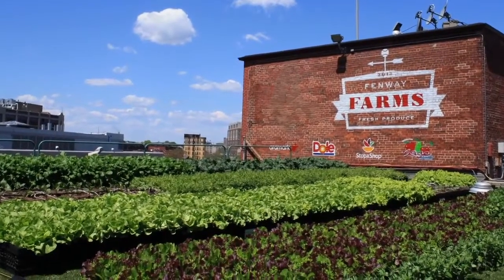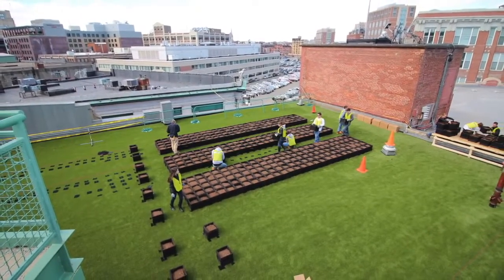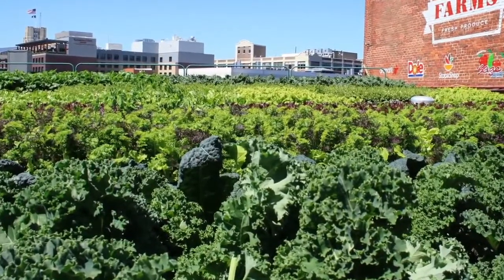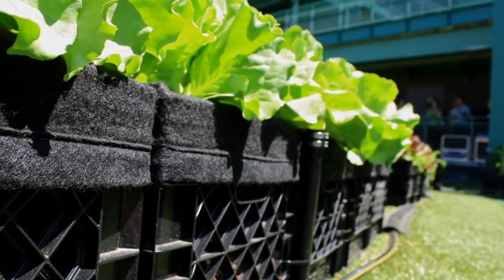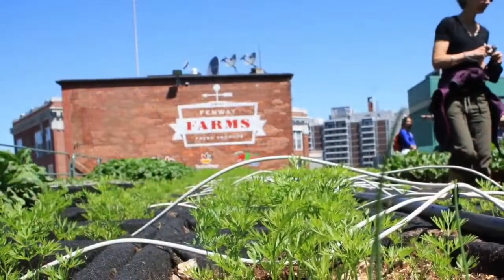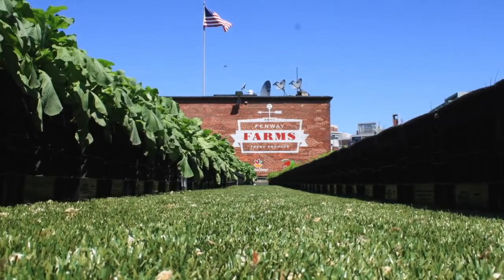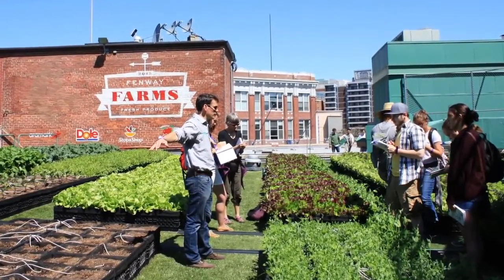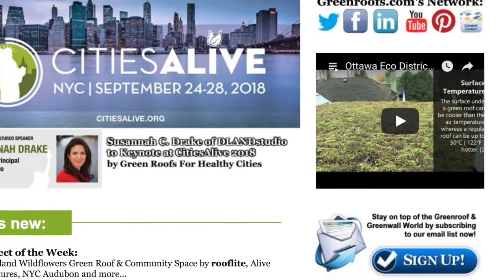Fenway Farms - Project of the Week 7/30/18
Seeded atop the roof of the Red Sox front office and the Gate A entrance of Boston’s beloved Fenway Park, Fenway Farms is the new 7,000 square foot rooftop garden designed to provide 4,000 pounds of organic produce to ballpark attendees each year. Since its completion for Opening Day on April 13, 2015, Fenway Farms has invigorated what was once an oddly shaped, unused roof into a thriving rooftop farm. The transformation was initially conceived by Linda Pizzuti, wife of Boston Red Sox owner John Henry, as part of an ongoing campaign by the Red Sox to exemplify and promote healthy and responsible ways of living. As such, the project was engineered with sustainability in mind on all levels, is highly visible to ballpark attendees, and has been included as a stop on the official Fenway Park tour.

Covered with a waterproofing membrane from Carlisle, Recover Green Roofs designed and built Fenway Farms using its Recover Aerated Media Module system, which features a series of 5-gallon non-woven fabric-lined crates made of 50% recycled plastic content. Located long the 3rd base side of Fenway Park, the site is equipped with an automated Weathermatic Smartlink drip irrigation system to conserve water while supporting the farm’s rotating array of vegetables and herbs. Crops are sown in locally sourced Vermont Compost Company soil, and Fenway EMC Chefs are incorporated into the process of selecting which plants will be grown each season. They then utilize the weekly harvests in salads and fresh side dishes prepared in the EMC Club kitchen, incorporating a range of arugula, snap peas, and rosemary in the spring season to eggplant and potatoes come the summer months. Fenway officials hope to teach fans and younger folks about the importance of sustainability and healthy living, and Fenway Farms is a tool for that education.

Greenroofs.com Project of the Week 7/30/18 video photo credits: Courtesy of Recover Green Roofs and Green City Growers.